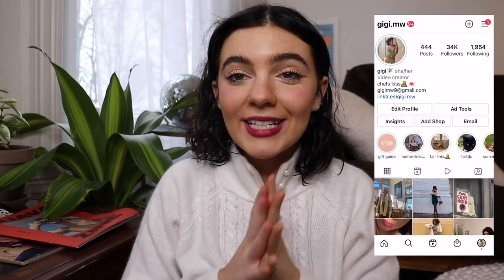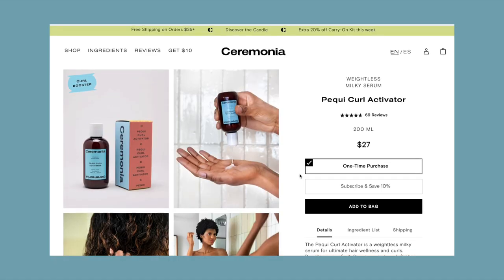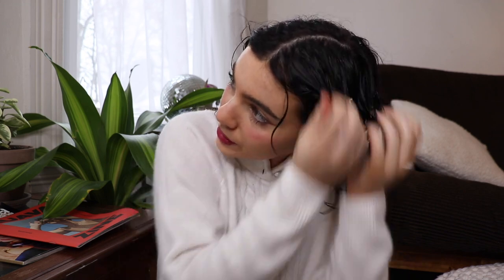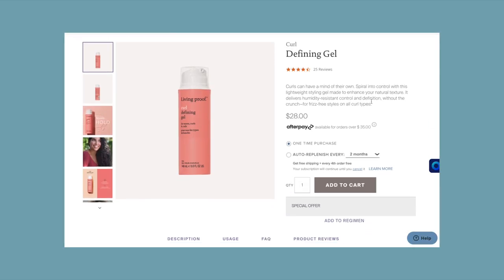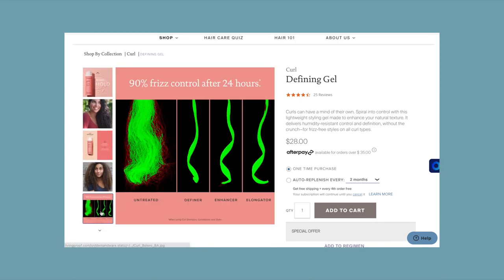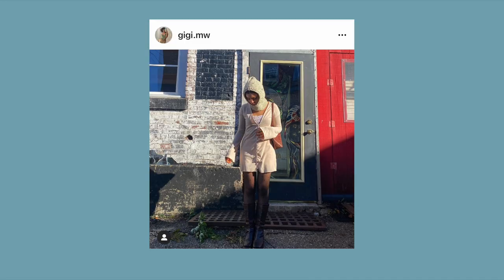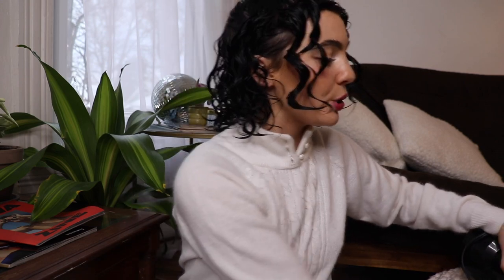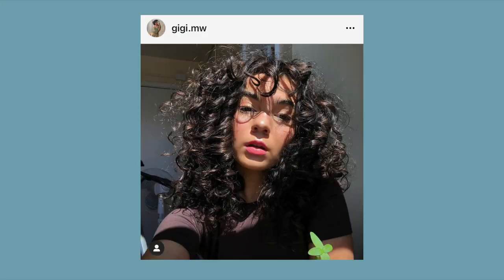my UPDATED HAIR ROUTINE (for when I actually do my hair!) | short curly/wavy hair routine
My ig also has 2 highlights with lots of resources!